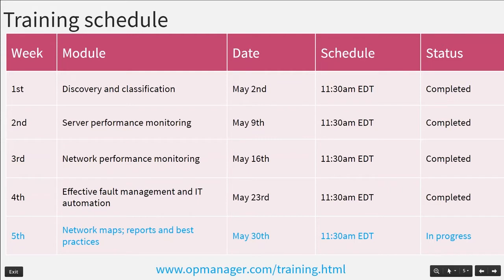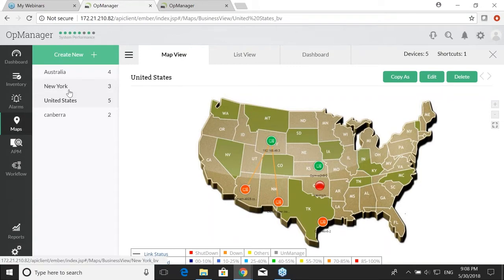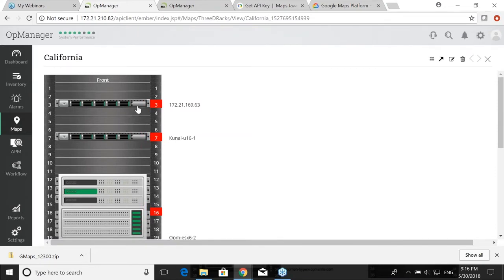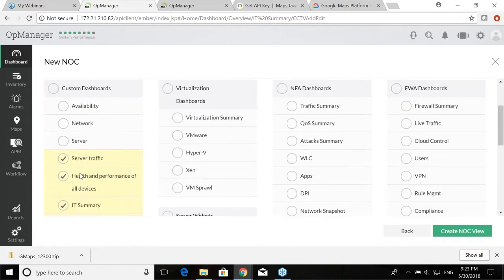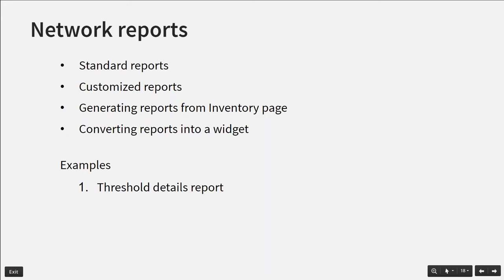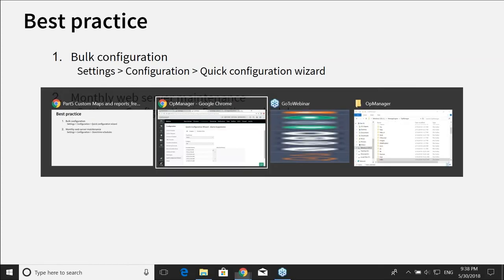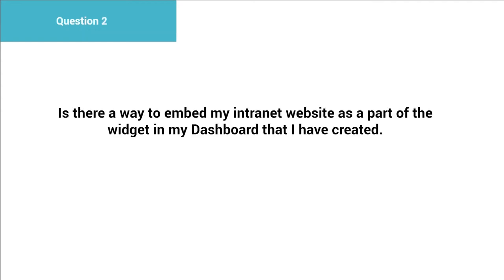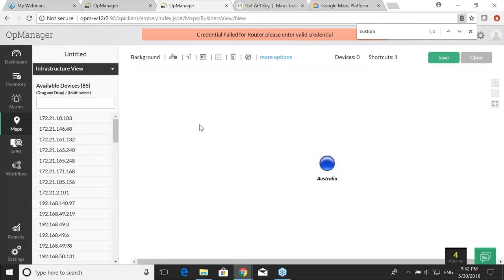[season 3 Free OpManager Training] Creating maps, reports and other best practices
Learn about visualizing your networks with OpManager's maps, business views, dashboards, and widgets. Analyze your network performance with default and custom reports.